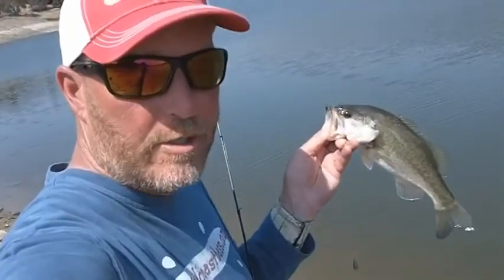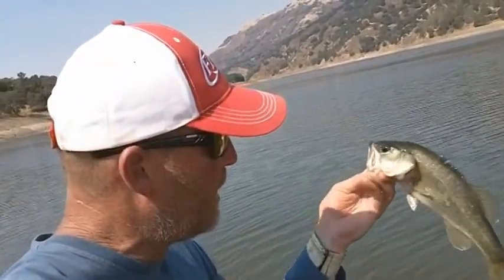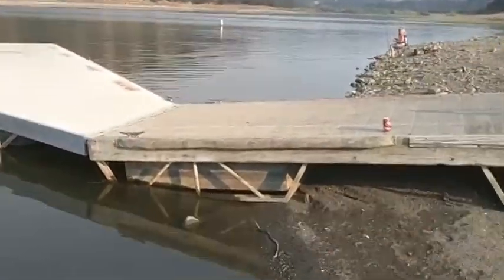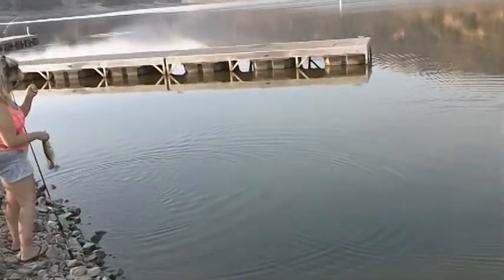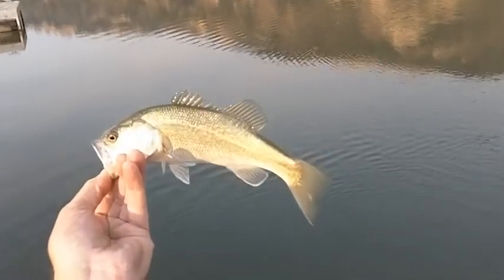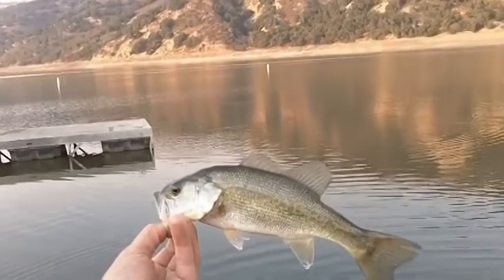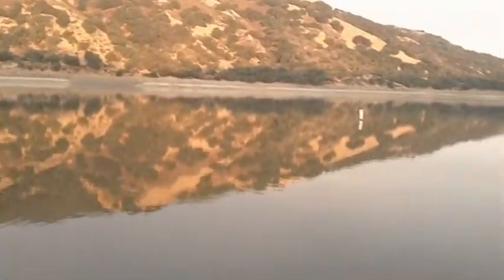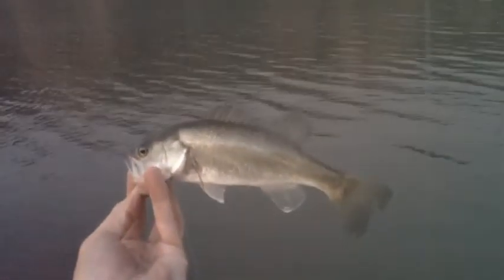WHEN SHE makes you CHANGE PLANS!!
Central coast bass fishing shows, videos where we go out and catch bass and let you know how we do it. Going in with a game plan is always good, when it fails, switch it up. Available now CCB custom baits. baits that work! To view all our shows in an easy to find format go to centralcoastbass.com Also check out our written blog, we fish almost everyday and blog about our ventures. Visit centralcoastbass.com and click the link at the bottom of our homepage. We have another website ccbcustombaits.com an easy way to shop for our baits.